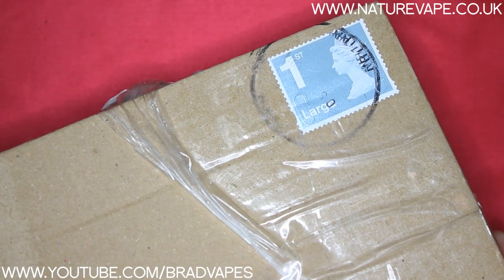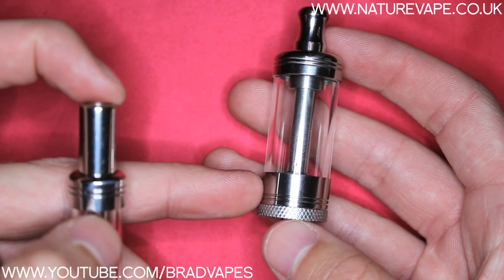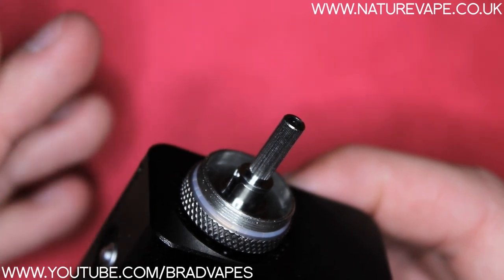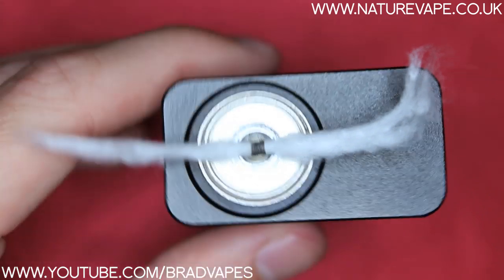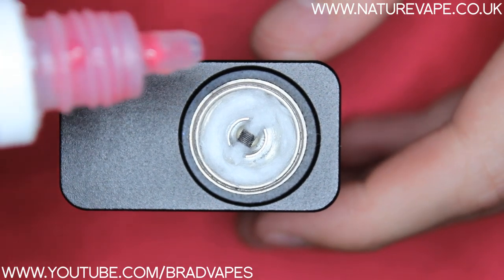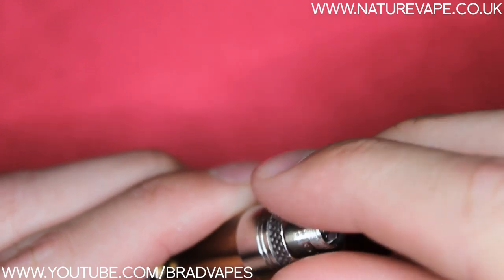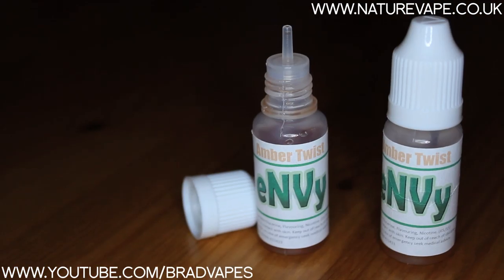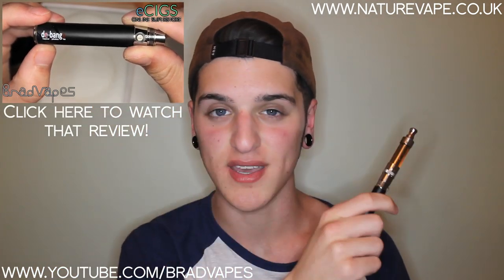NatureVape: Mini Pro and Midi Pro Review & Re-wicking tutorial (NatureVape.co.uk)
I received these products free of charge because of this my review will be unbiased as the items have no monetary value to me.
The items reviewed are:
- N-Vape Mini Pro (With NatureVape Pro Coil Head)
- N-Vape Midi Pro (With NatureVape Pro Coil Head)

I also show you how to re-wick the Natrue Vape heads that you can purchase These heads come prebuilt with micro coils made of resistance/no resistance wire, with organic cotton wicks. I tell you how to remove the cotton wick, and show you how to re-wick them with the organic cotton they give you, and I show you how Mark from Nature Vape told me to make the Midi tank virtually leak proof with the help of a little bit more cotton!